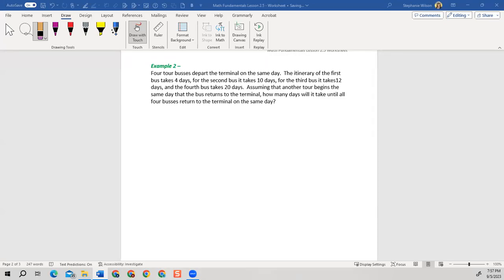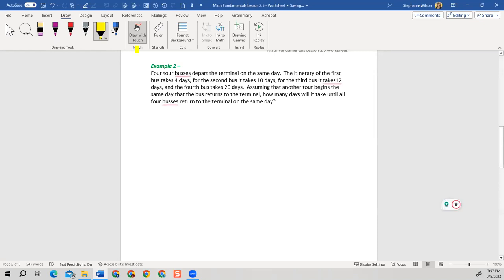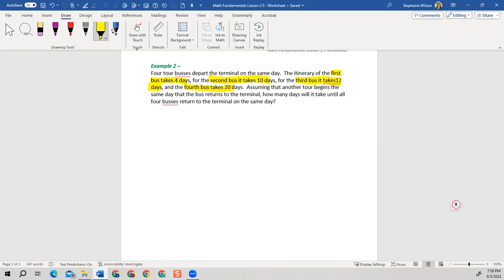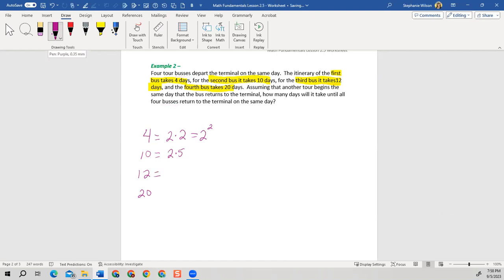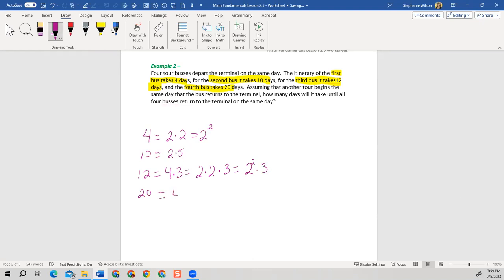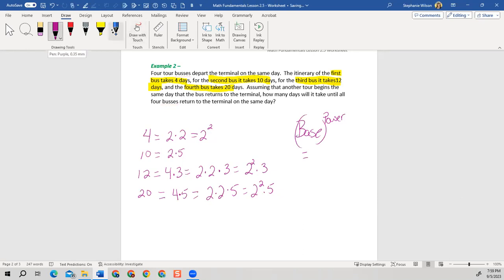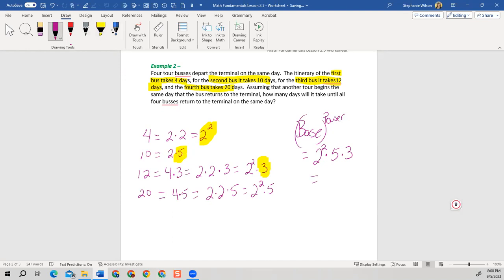Application Problem Solving for LCM